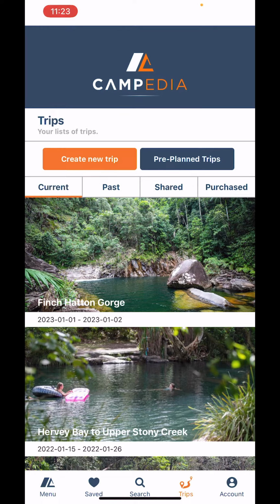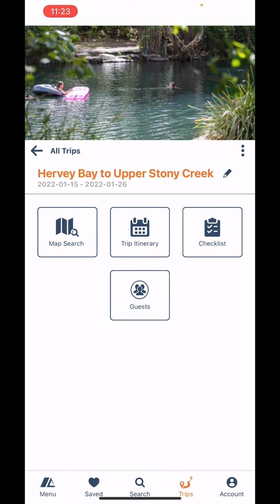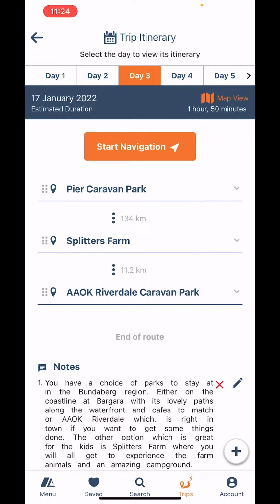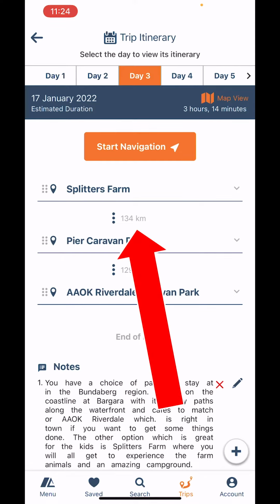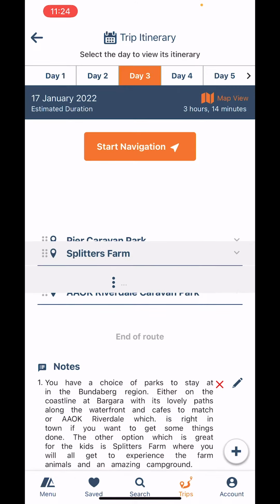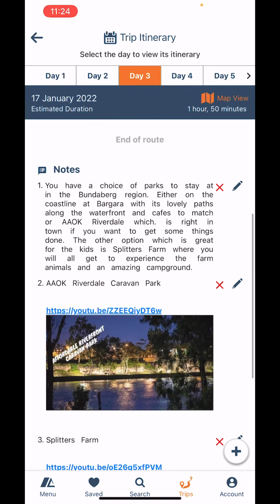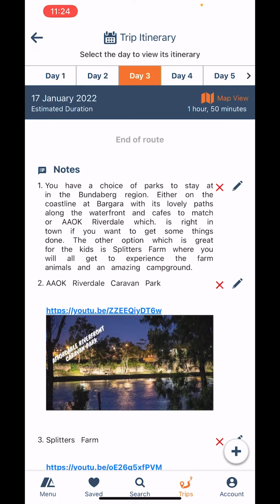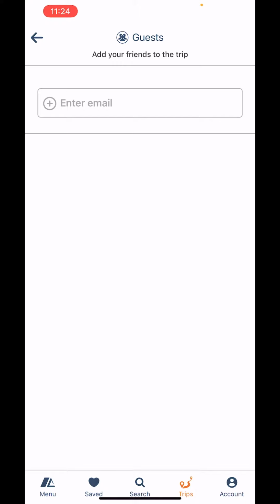Campedia How to: Re-arrange your trip itinerary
In this video we show you how to re-arrange the order of the location you visit in a day.

DOWNLOAD THE CAMPEDIA APP